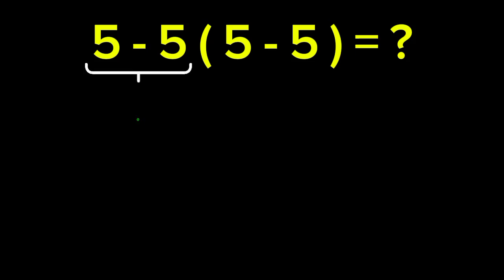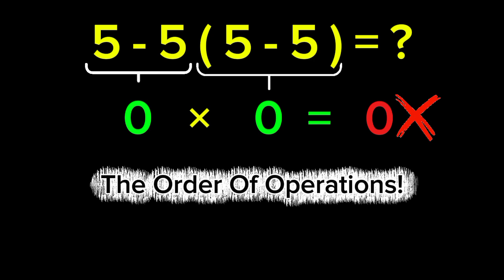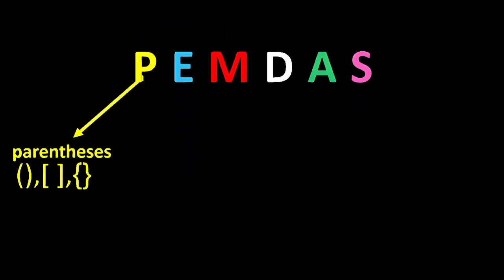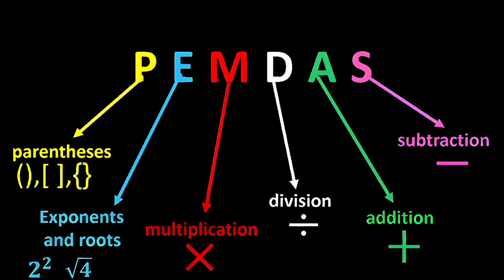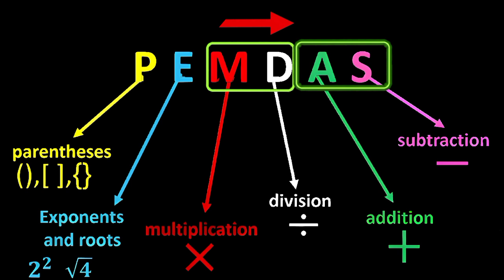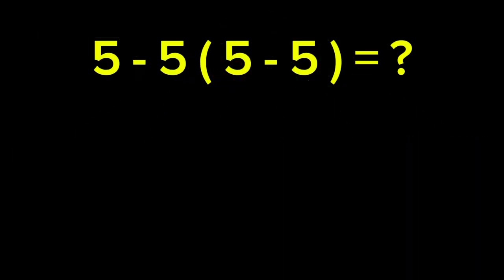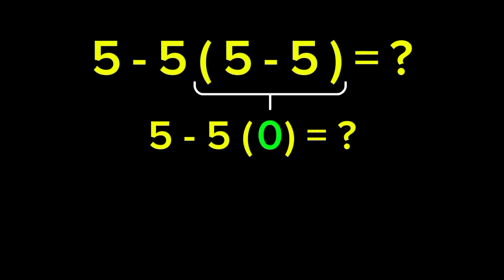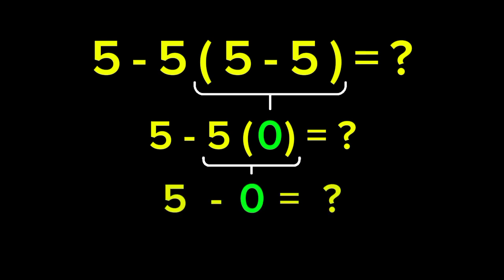Only Genius Solve This Math Problem!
AUnlock the mystery behind math problems with this easy-to-understand guide to the PEMDAS rule! In this video, we’ll walk through the order of operations step by step, so you’ll always know exactly what to do first — no confusion, no stress.

Math
Arithmetic
Basic Math
Math Tutorial
Math Challenge
Step-by-Step Math
Calculation Tips
Math Brain Teaser
Quick Math
Mathematical Expressions
Math Tricks
Problem Solving
Easy Math
Math for Beginners
Mental Math
Number Operations
Math Puzzles
Learn Math
Educational Math
Math Lesson
Math Skills
Math Practice
Math Explained
Solve Equations
Simple Calculations
Math Video
maths
PEMDAS
MathJoy
Usa study
Usa maths